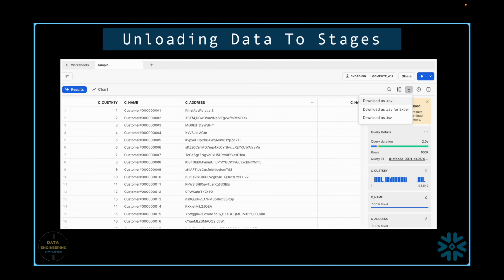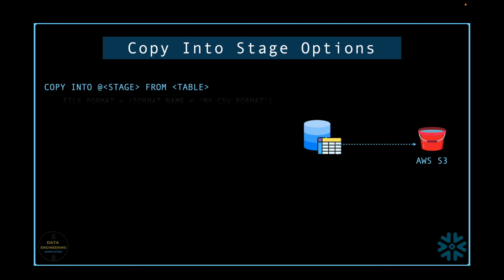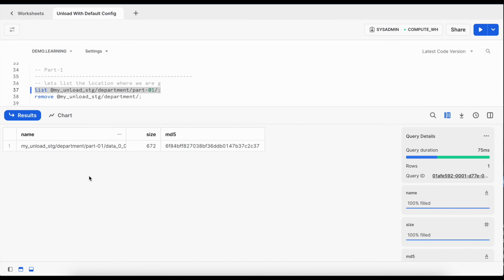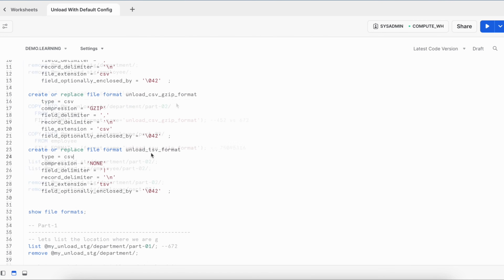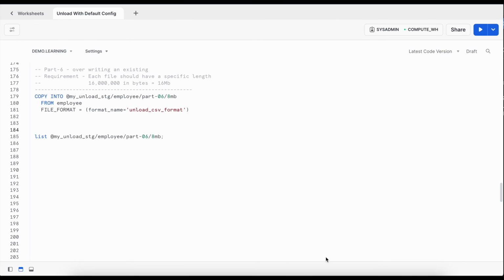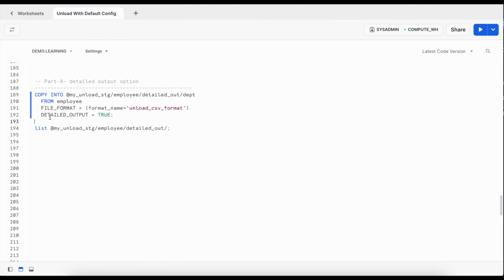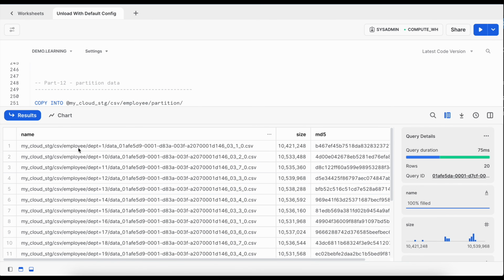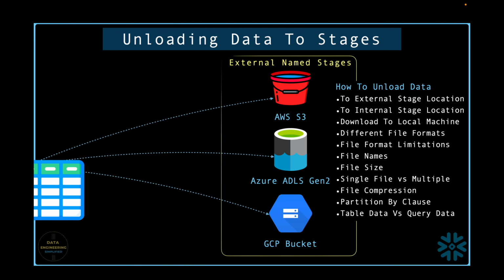Snowflake Data Unloading Working Session | CSV, JSON, Parquet Data Export Technique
Snowflake provides different approach to unload data from a table or from a query. To export data from Snowflake tables or from a custom query, in different file format need a copy command along with file format object. This hands on video will demonstrates the different approaches to export or unload data into named and un-nammed stage and role of different options in the copy command along with file format option.

This is  complete hands on guide and through this working session, you would get a deeper knowledge of table and query data unloading technique.

🚀🚀  Video Chapters Time Stamp
➥ 00:00 Introduction
➥ 02:41 welcome note
➥ 03:57 two variants of copy command
➥ 06:27 review data domain
➥ 07:35 unload table data into CSV format
➥ 12:31 download data to local machine
➥ 13:43 unload table data into CSV/GZip format
➥ 16:08 unload table data into TSV format
➥ 17:26 unload data into user/table stage
➥ 19:40 overwrite file unload option
➥ 21:18 how to limit file size
➥ 23:55 unload data into a single file
➥ 26:25 unload data with detailed output
➥ 27:17 include query id in unload data file
➥ 28:25 unload data with header
➥ 29:30 unload query data
➥ 30:52 unload data into partitioned files
➥ 33:10 unload data into parquet format
➥ 34:53 unload data into JSON format
➥ 36:41 unsupported file format while unloading data (ORC, Avro, xml)
➥ 37:48 summary
➥ 38:40 disclaimer